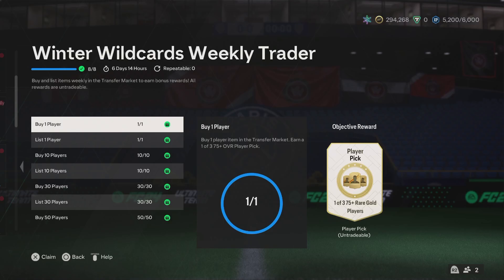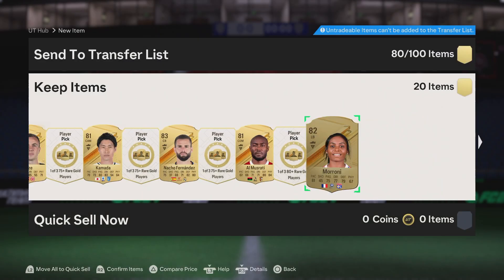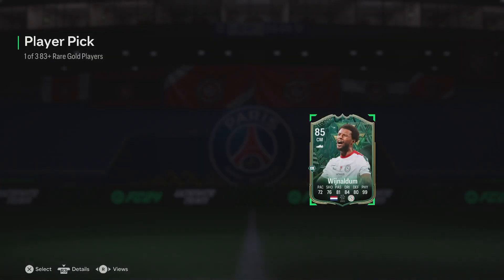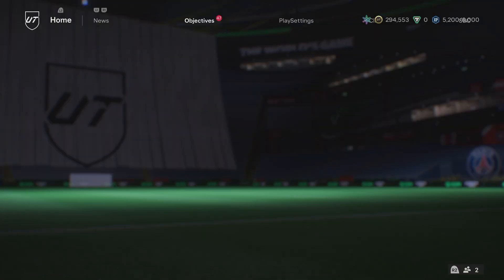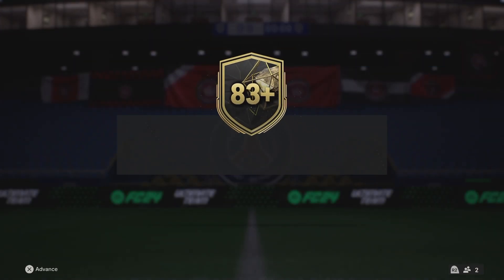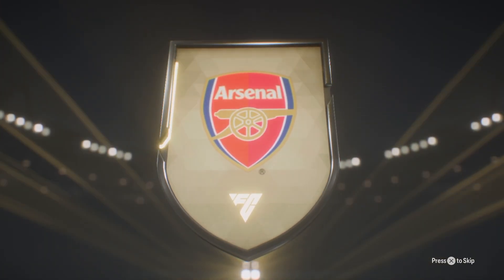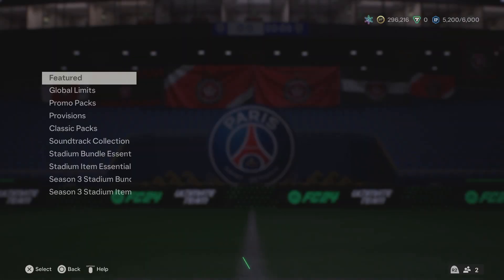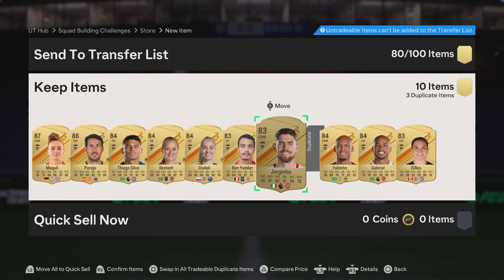I Saved ALL My Winter Wildcards Weekly Trader Rewards & Got This! FC 24 Ultimate Team!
EA FC 24 Winter Wildcards Weekly Trader Is INSANE.. & Glitched?

Icons
Pele – 96 OVR
van Basten – 92 OVR
Didier Drogba – 91 OVR
van Nistelrooy – 91 OVR
Gary Lineker – 91 OVR)
Fernando Torres – 89 OVR
Michael Owen – 89 OVR
Ruud Gullit – 89 OVR
Ian Rush – 88 OVR
Winter Wildcards
Alexis Putellas – 92 OVR
Virgil van Dijk – 91 OVR
Cristiano Ronaldo – 91 OVR
Alex Morgan – 90 OVR
Gabriel Martinelli – 89 OVR
Marco Reus – 89 OVR
Paulo Dybala – 89 OVR
Eder Militao – 88 OVR
Grimaldo – 88 OVR
Enzo Fernandez – 87 OVR
Marcos Llorente – 87 OVR
Raphina – 87 OVR
Balde – 86 OVR
Jonathan Bamba – 86 OVR
Eberechi Eze – 85 OVR
Wijnaldum – 85 OVR
Rayan Cherki – 84 OVR
The Martinelli and Gullit are SBC cards, while Jonathan Bamba is an Objectives reward.

The EA FC 24 team has already released a roadmap for what’s ahead during the promo. These cards will be released throughout the promo, through SBCs:

December 22: Gabriel Martinelli and Ruud Gullit (Icon)
December 23: Luis Hernandez (Icon)
December 24: Kai Havertz
December 25: Del Piero (Icon)
December 26: Kevin Mbabu
December 27: Bobby Moore (Icon)
December 28: Ciro Immobile
December 29: Ian Wright (Icon)
December 30: Alisson Becker
December 31: Davor Suker (Icon)
January 1: Krepin Djatta
January 2: Roy Keane (Icon)
January 3: John Stones
January 4: Trezeguet

FC 24 Icon Player List

Mia Hamm United States 93 ST
Kelly Smith England 92 CAM
Bobby Charlton England 92 CAM
Birgit Prinz Germany 92 ST
Zico Brazil 91 CAM
Homare Sawa Japan 91 CM
Camille Abily France 90 CM
Franck Ribery France 88 LM
Pele Brazil 95 CAM
Zinedine Zidane France 94 CAM
Ronaldo Brazil 94 ST
Ronaldinho Brazil 93 LW
Johan Cruyff Holland 93 CF
Lev Yashin Holland 92 GK
Ferenc Puskas Hungary 92 CF
Garrincha Brazil 92 RW
Paulo Maldini Italy 92 CB
Gerd Muller Germany 92 ST
Franco Baresi Italy 91 CB
Thierry Henry France 91 ST
Capita Brazil 91 RB
Cafu Brazil 91 RWB
Marco Van Basten Holland 91 ST
Eusebio Portugal 91 CF
Roberto Baggio Italy 91 CAM
Iker Casillas Spain 90 GK
Raul Spain 90 CF
George Best Northern Ireland 90 RW
Andrea Pirlo Italy 90 CM
Xavi Spain 90 CM
Denis Bergkamp Holland 90 CF
Ruud Gullit Holland 90 CF